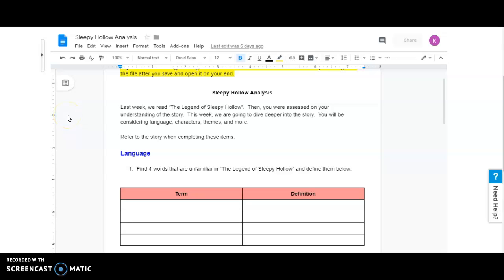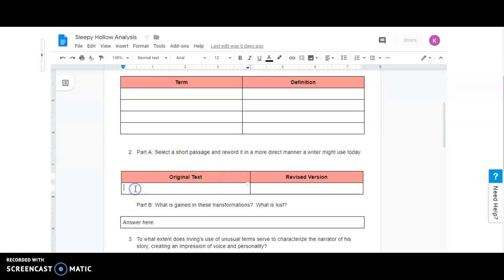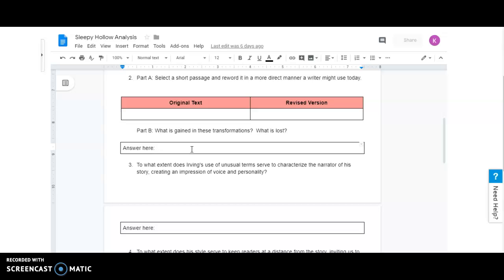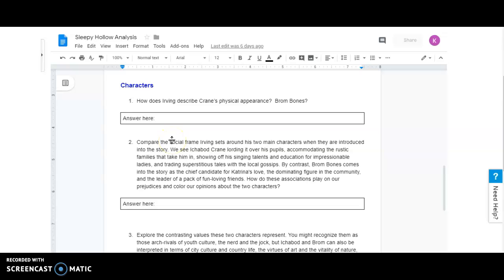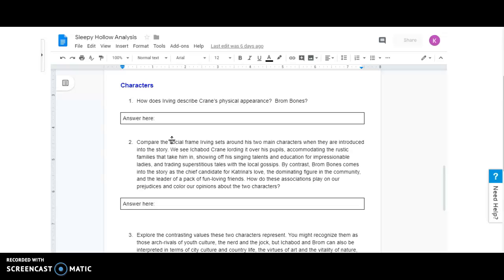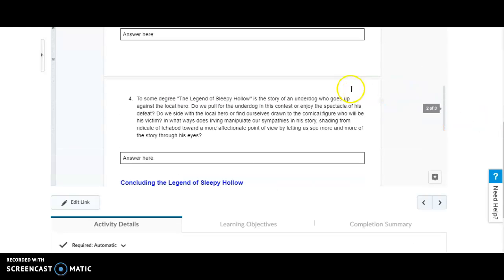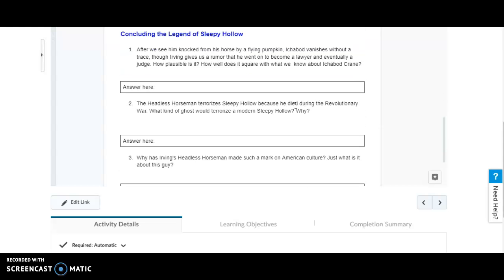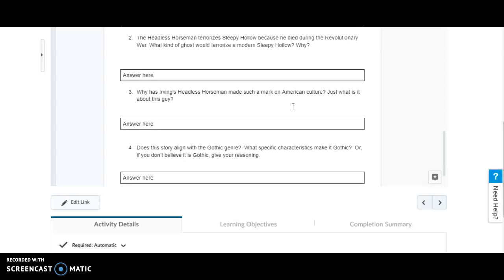Sleepy Hollow Analysis